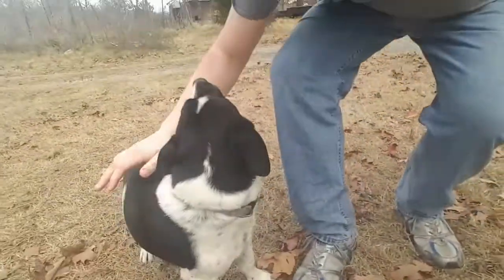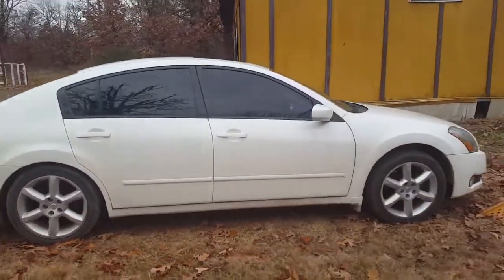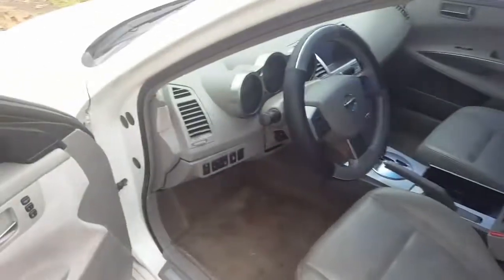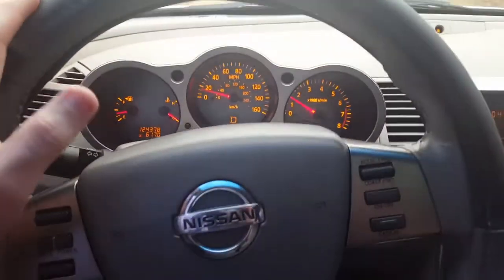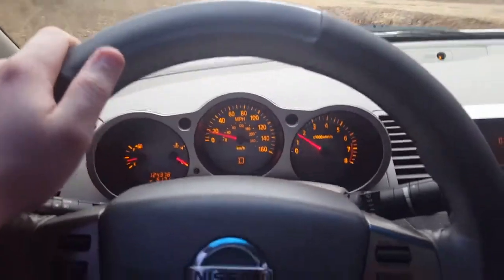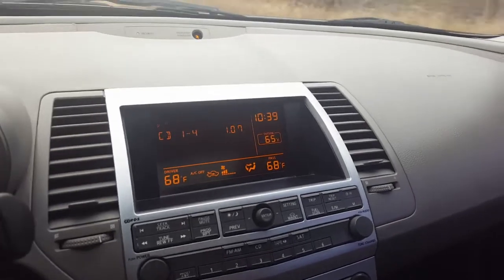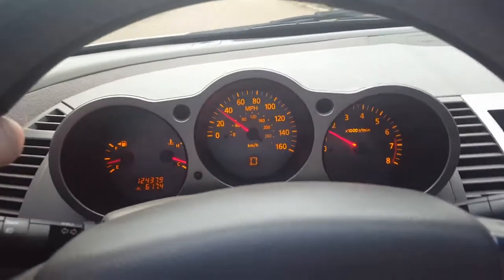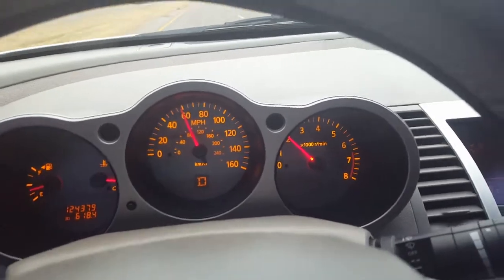My New Car! 2005 Nissan Maxima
Figured I'd make a video on my car so I did it lol